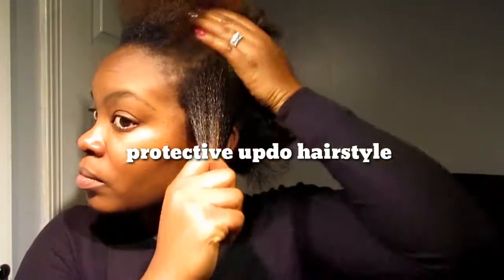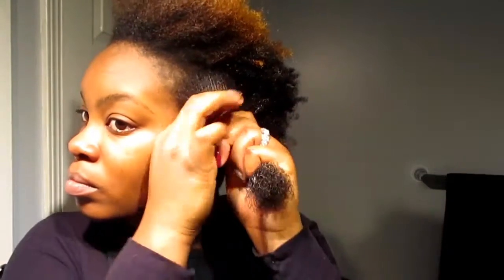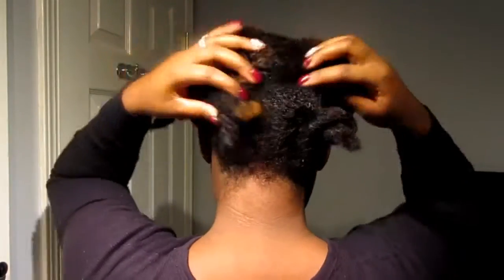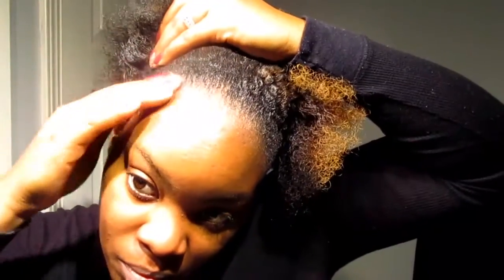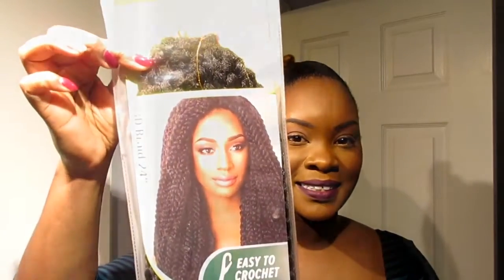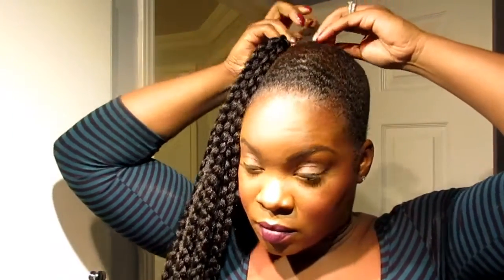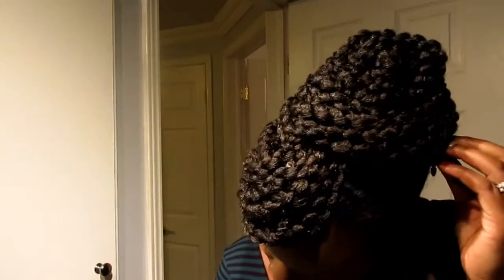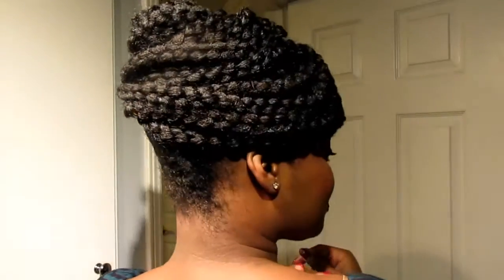3 protective updo hairstyles with crochet braiding hair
Hey guys!

This video will show you 3 protective updo styles to wear with crochet braiding hair. Enjoy:)